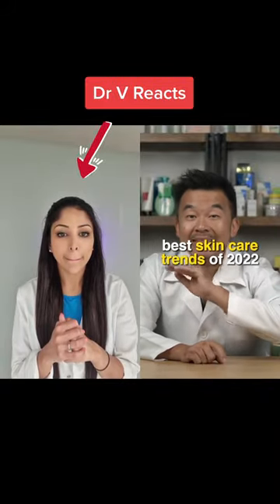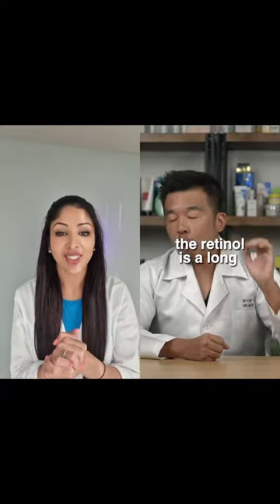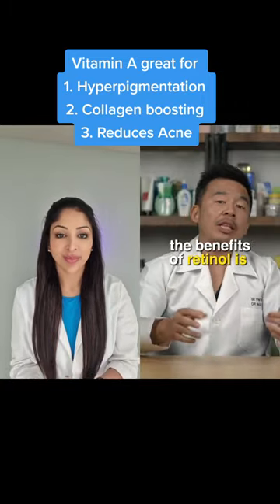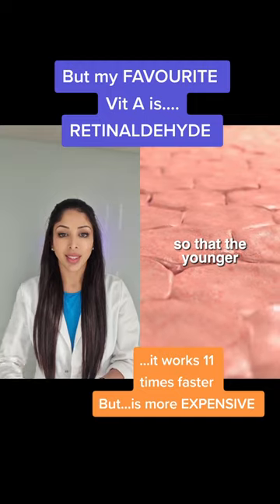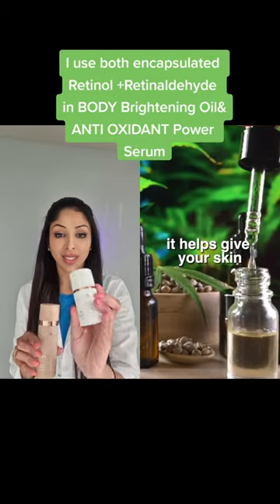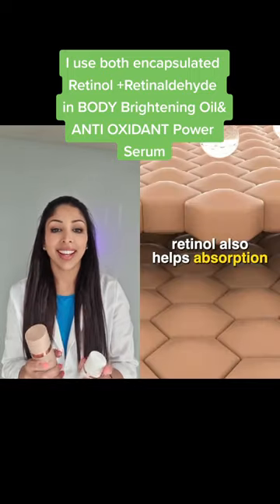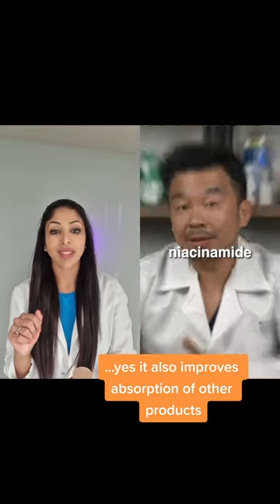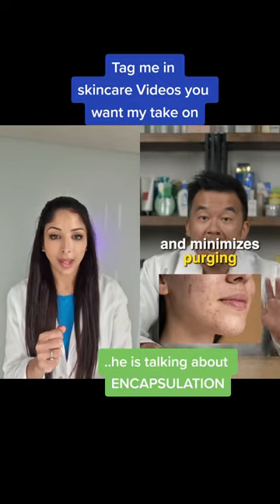Retinol but is there a BETTER Vitamin A form?doctorV Products available